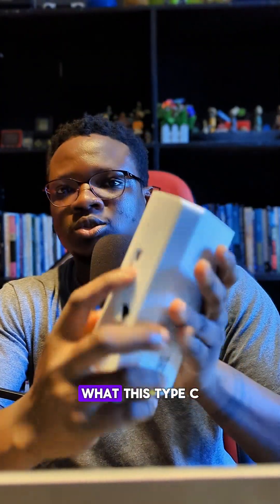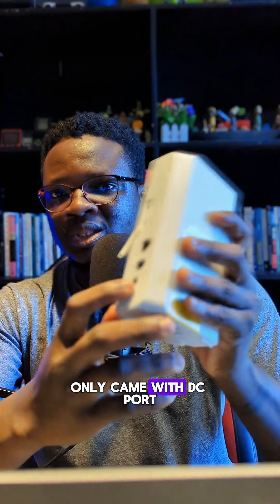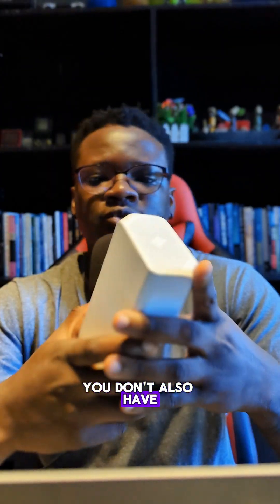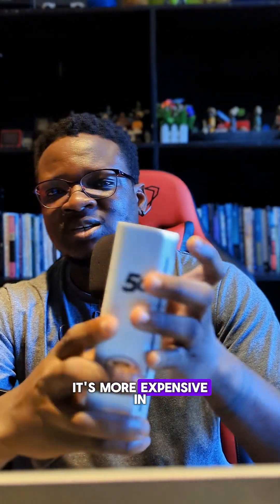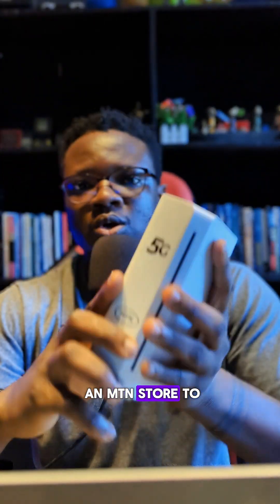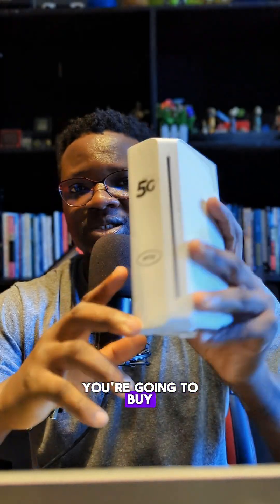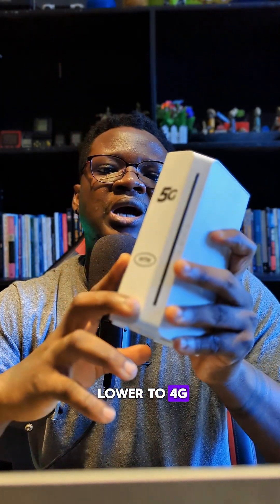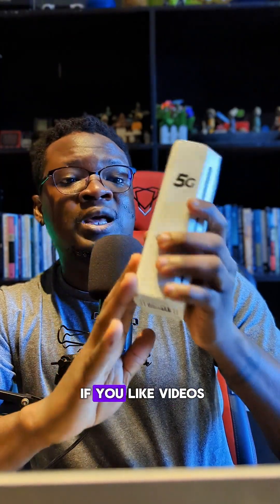MTN5G Router's USB C Port EXPOSED What You Need to Know